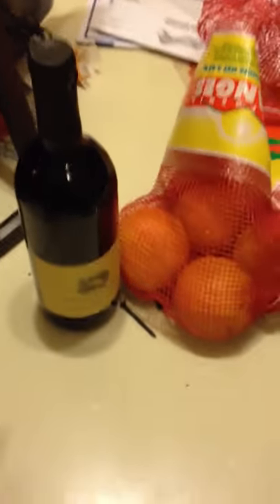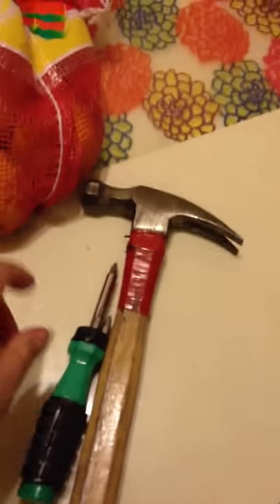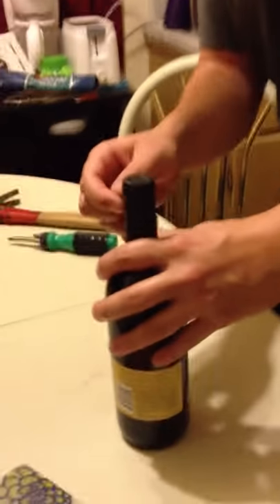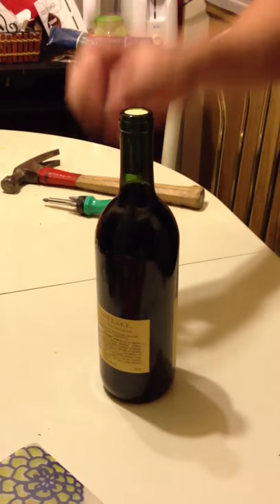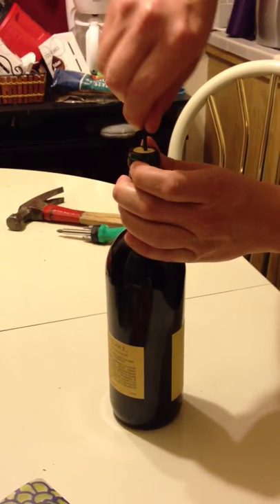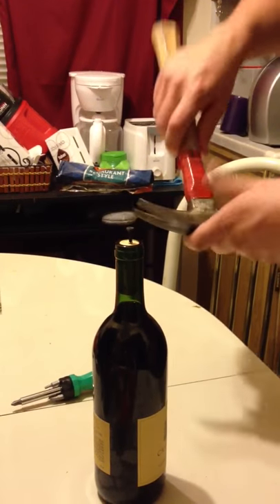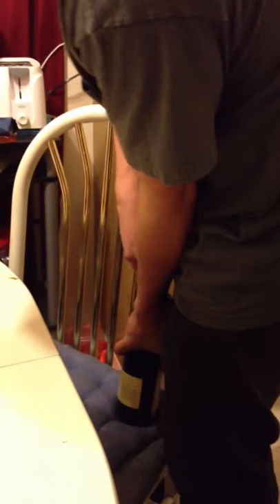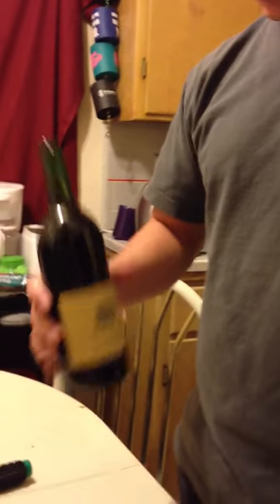HOW TO:open WINE Bottle with a hammer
How to easily open a bottle of wine with household items. Here is what you need.  Hammer, one 2 inch screw and a screw driver.  CAUTION: when pulling the hammer up, take care in understanding that the hammer could easily hit you in the damn face and ruin your day if you don't do so with caution.